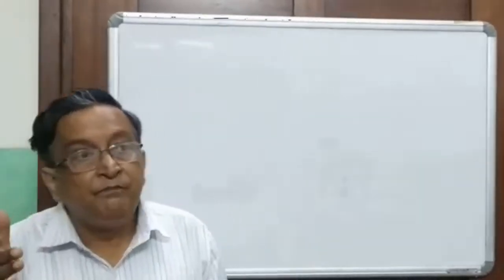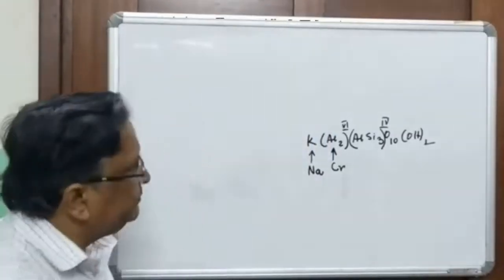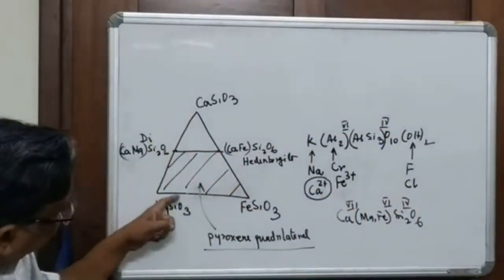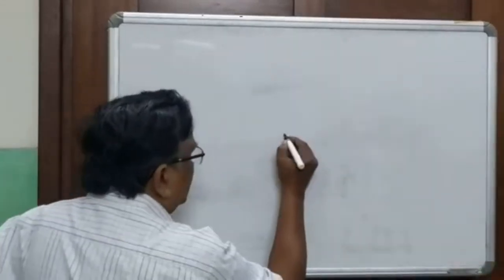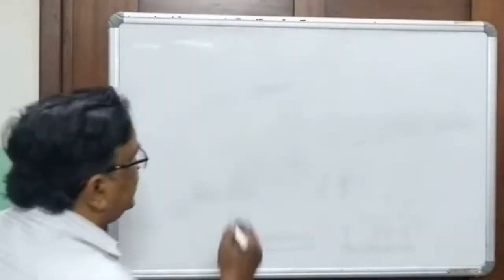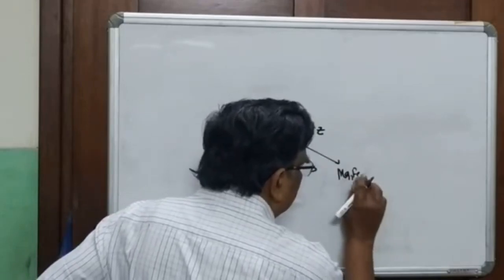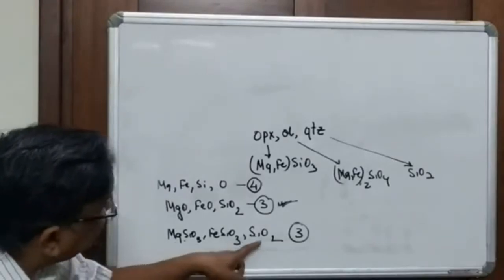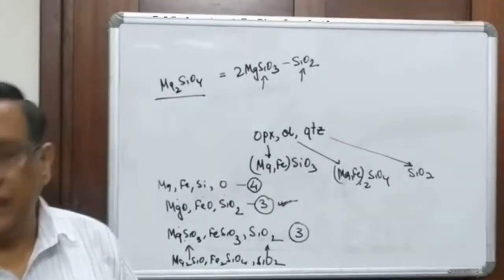How to find No. of System components in system| Dr. Abhijit Bhattacharya Prof. (Rtd.) IIT Kharagpur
The "Metamorphic Petrology" is very important domain of Geoscience for the competitive exams like UPSC Combined Geoscientist Exam, CSIR NET, IIT GATE etc. along with academic (Semester/Annual) exams. The conceptual understanding is necessary to tackle the questions from this domain in the exams. In this lecture Dr. Abhijit Bhattacharya, Retired Professor of Geoscience in IIT, Kharagpur explained the concepts of "How to determine no. of components in a Metamorphic system"  in a very lucid way. So let's enjoy the learning. The Lecture is uploaded for academic and learning purposes. We hope discussion will helpful for both Academics and Competitive Exams in Geo-Sciences.  So Share and Help each other!
👉 Exploring Geology fb Group:   / 21350.  .
👉 Exploring Geology Facebook Page link:   / exploring-ge.  .